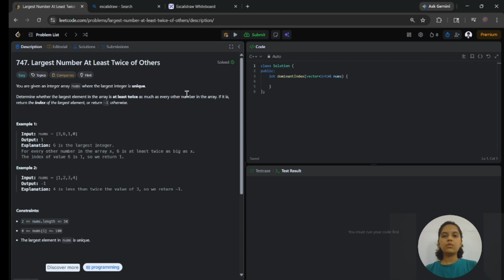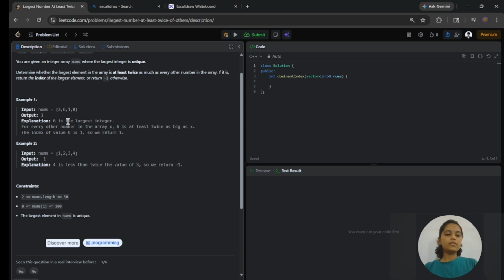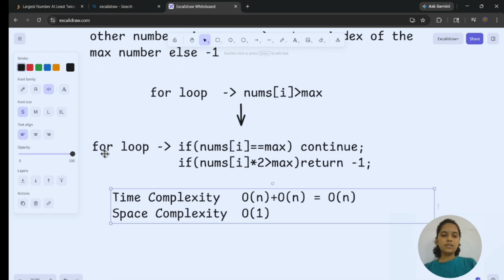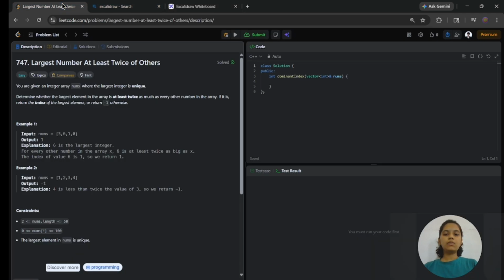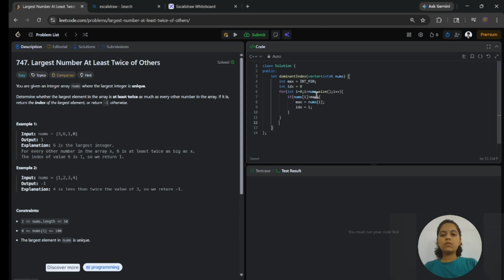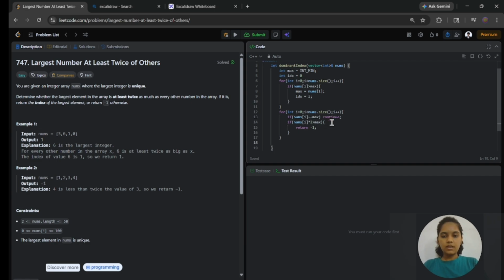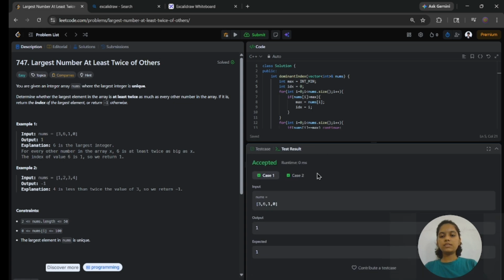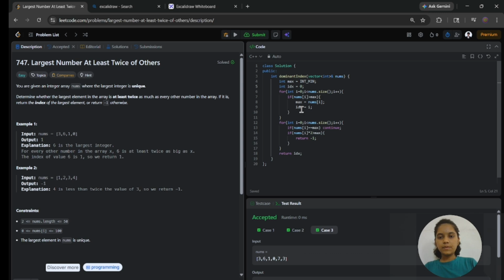LeetCode 747 | Largest Number At Least Twice of Others | O(n) Time | O(1) Space | Easy Solution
Description:
Largest Number At Least Twice of Others is a beginner-friendly LeetCode problem that helps improve your understanding of array traversal, maximum element tracking, and conditional logic.
You are given an integer array nums. Return the index of the largest element if it is at least twice as large as every other number in the array. Otherwise, return -1.

✅ Approach
The idea is simple and efficient:
Traverse the array once to find the largest number and its index
Simultaneously track the second largest number
After the traversal, check whether the largest number is at least twice the second largest number
If the condition is satisfied, return the index of the largest element
Otherwise, return -1
This approach avoids sorting and solves the problem in a single pass.

✅ Time Complexity
O(n) → We traverse the array only once
✅ Space Complexity
O(1) → Only a few variables are used regardless of input size

📝 Notes
Track both the largest and second largest elements efficiently
No sorting is required
Great problem for practicing array traversal and optimization
Frequently asked in beginner coding interviews
Demonstrates how to maintain multiple values in a single pass
An excellent example of an optimal O(n) time and O(1) space solution